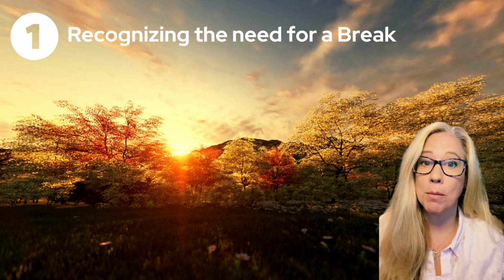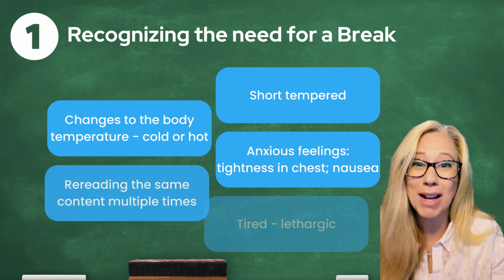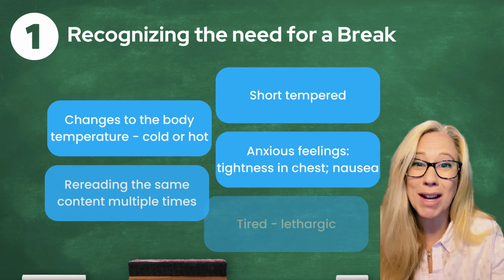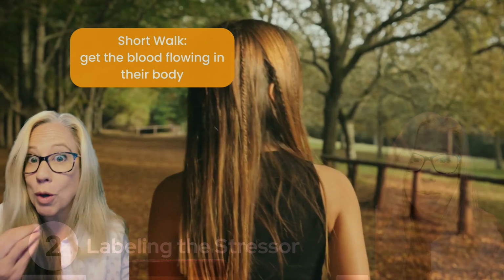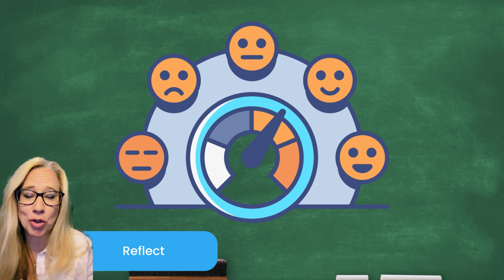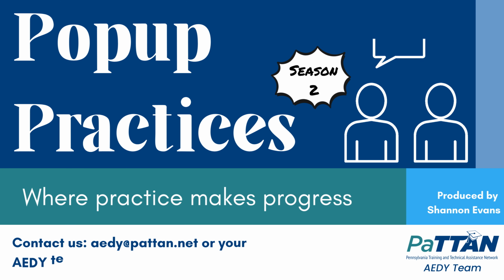Structured Breaks | Popup Practices Season 2